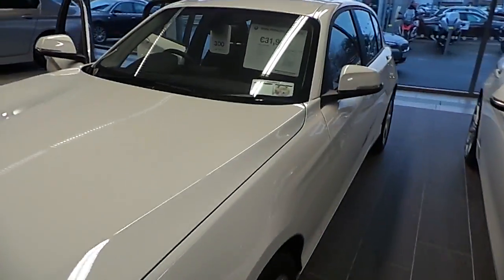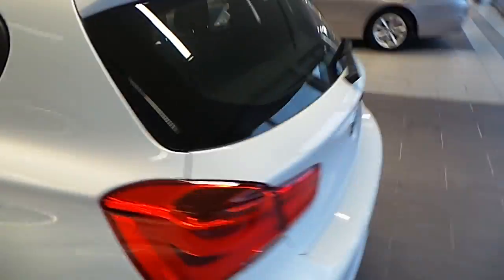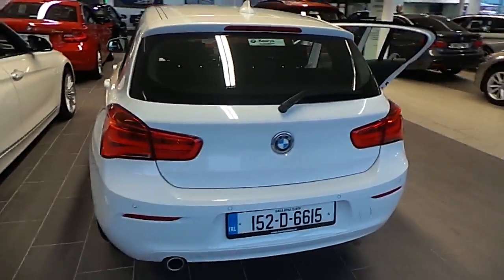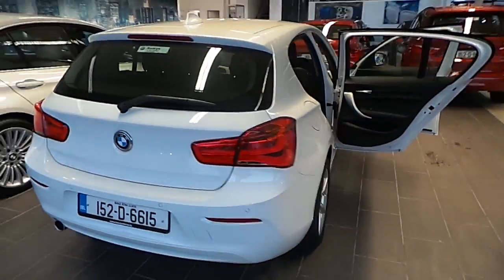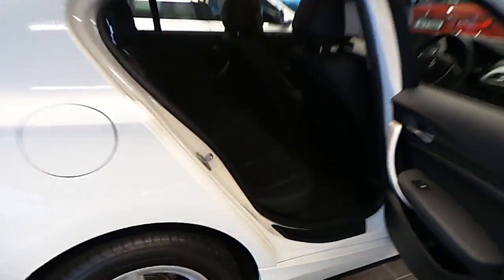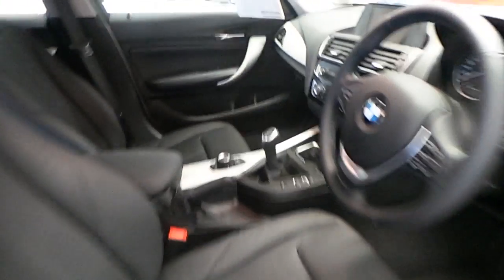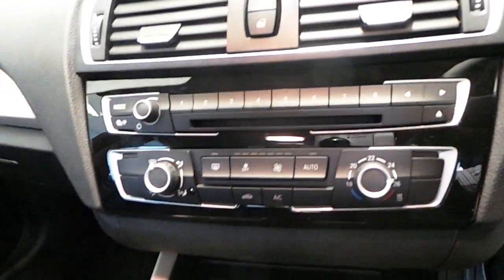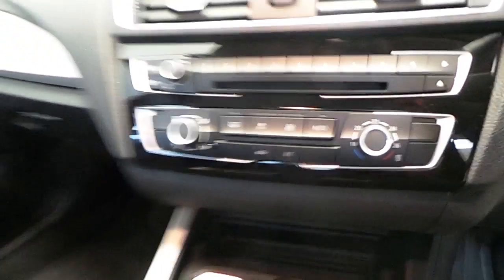152d6615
Here is a video of our . Please contact SALESMAN NAME to arrange a test drive today. Kearys BMW 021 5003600